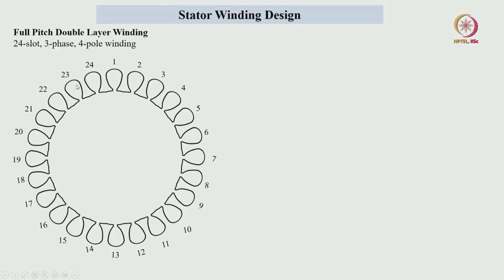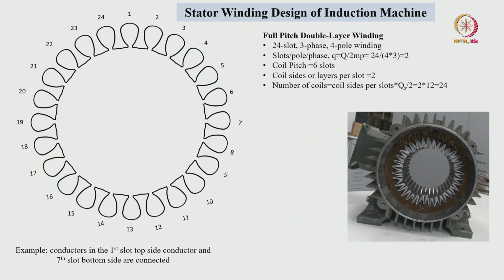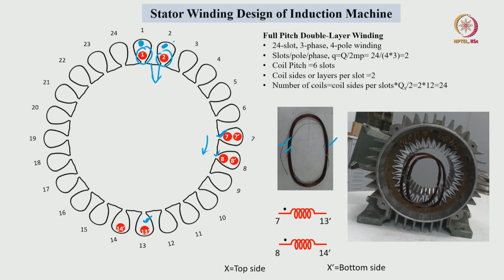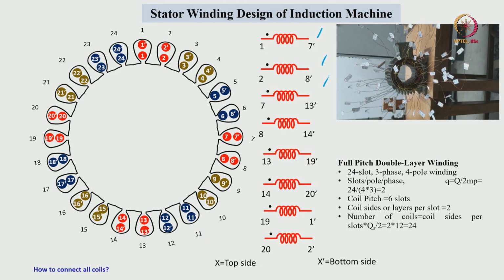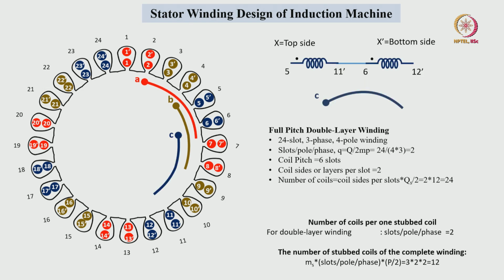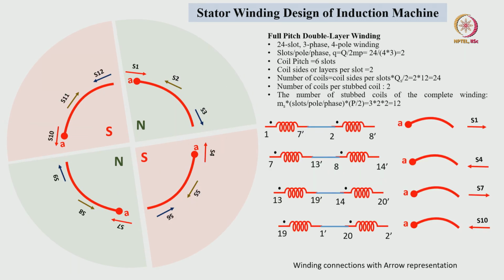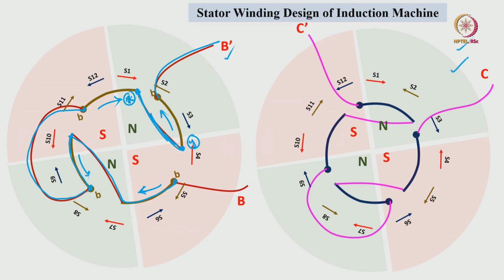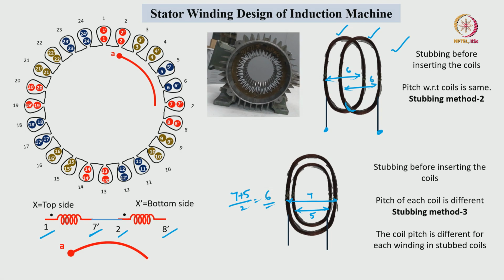Lec 22 Stator winding design-double layer winding